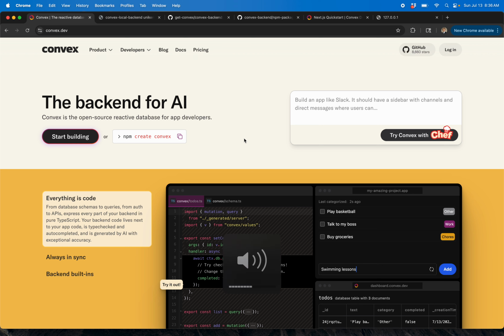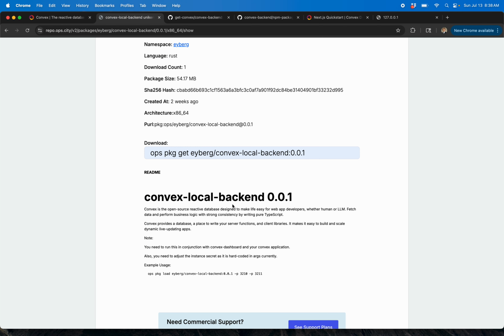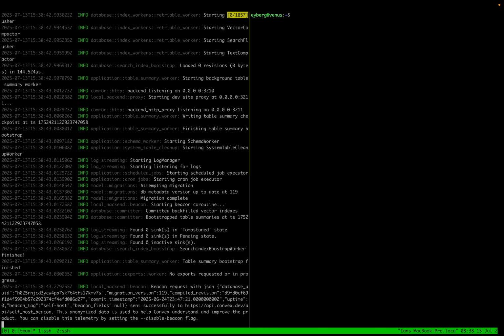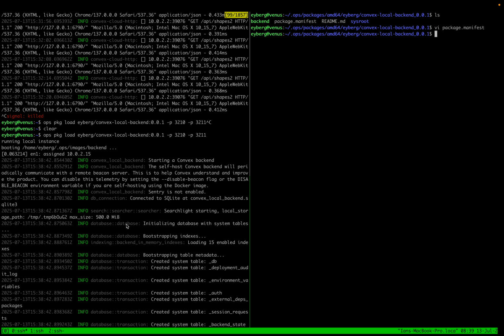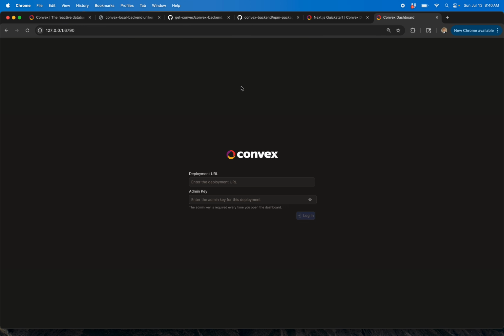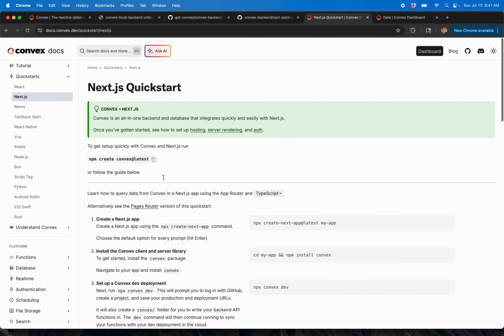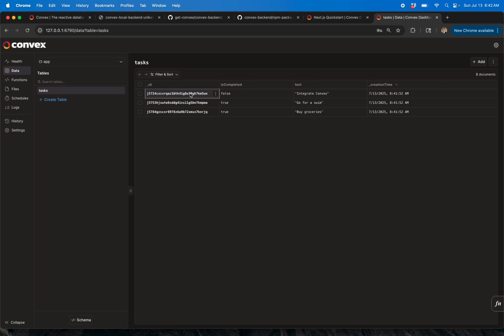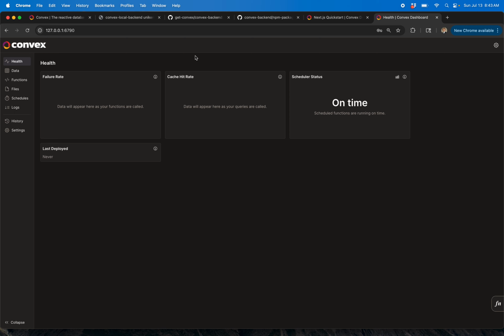[Unikernel Application Spotlight] Convex - the Reactive Database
In this video we explore running the convex backend as a nanos unikernel.